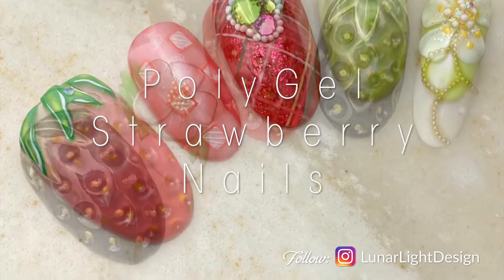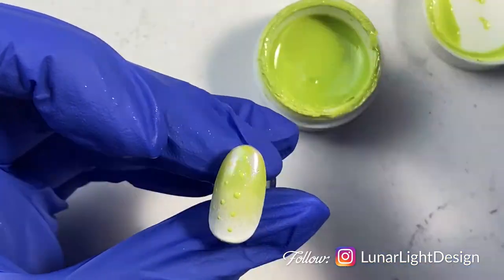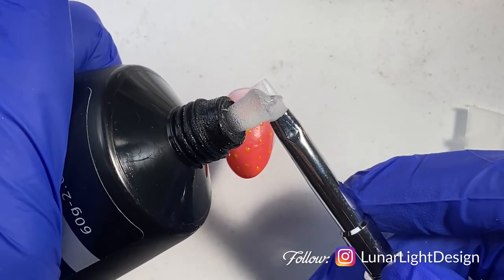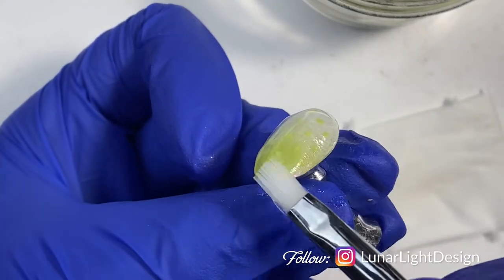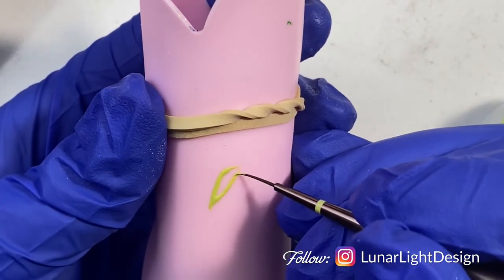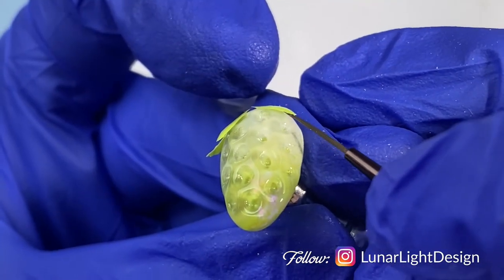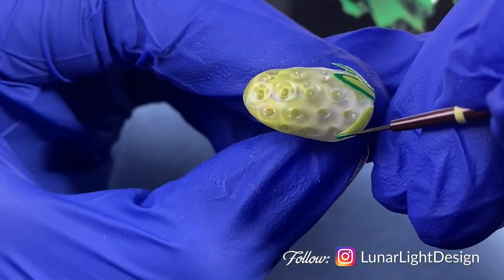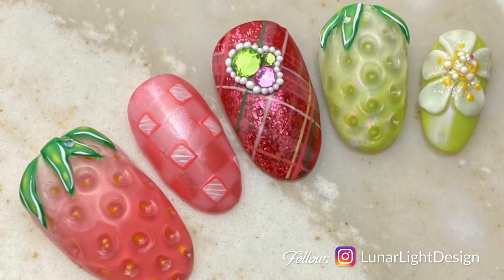How to: Strawberry PolyGel Nail Art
A demonstration of my method for creating strawberry press on nails that resemble actual strawberries. I'm using gel paints and polygel/acyrgel to achieve the look. If you recreate this, I'd love to see!

Here's a link to the polygel I'm using, Tones Fashion Gel Glass Clear